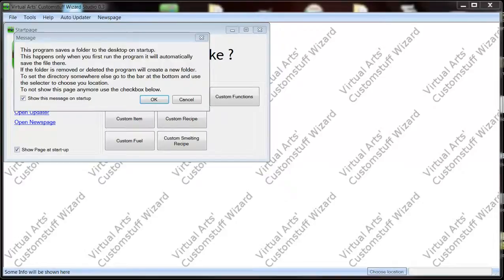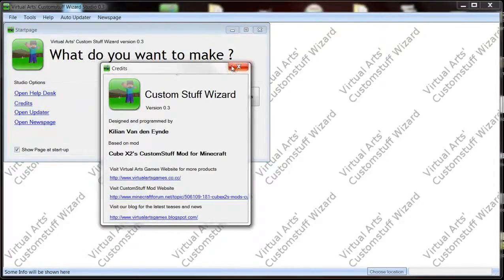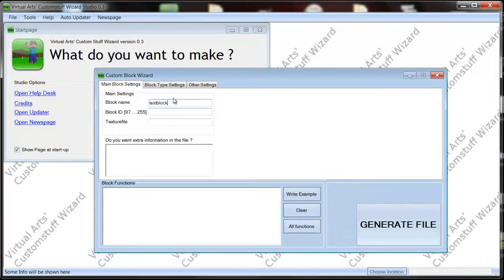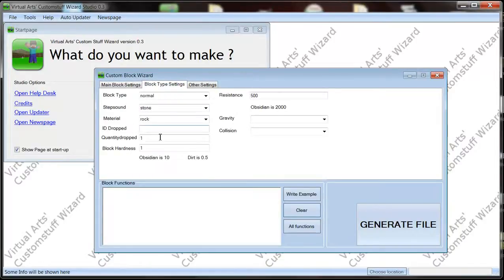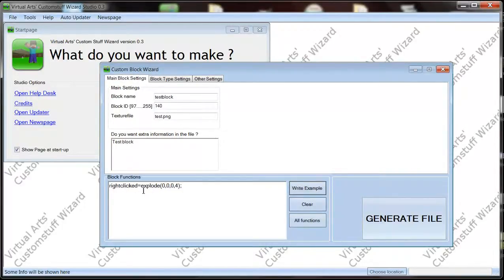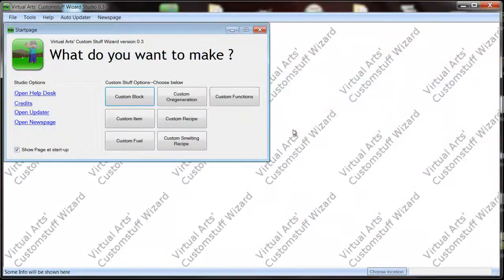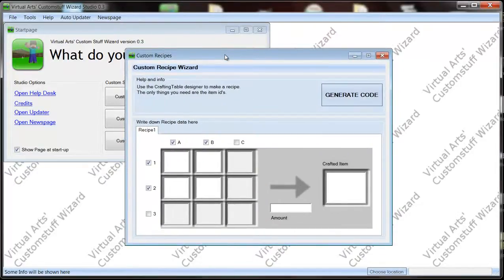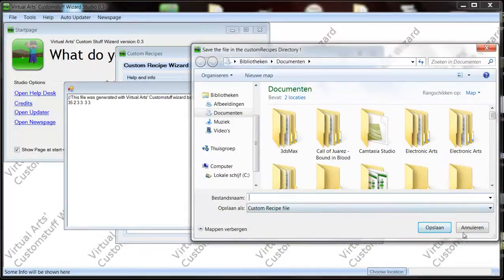Customstuff Wizard Introduction Video (old)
This is the old introduction video for CustomstuffWizard™